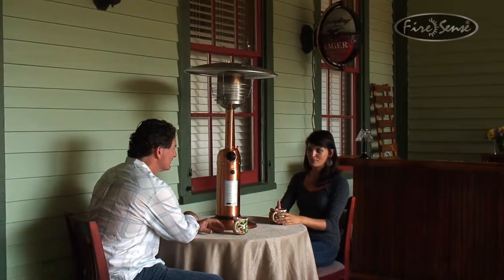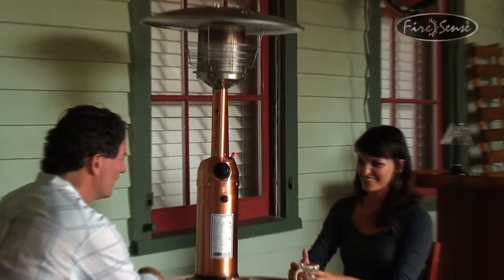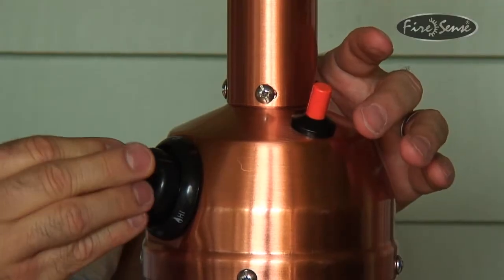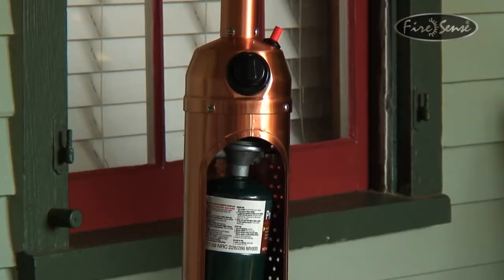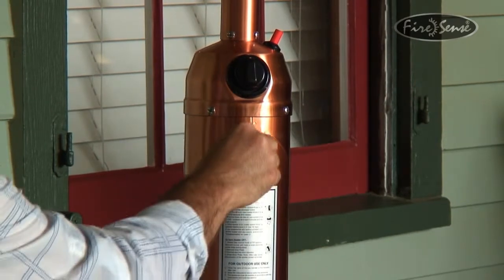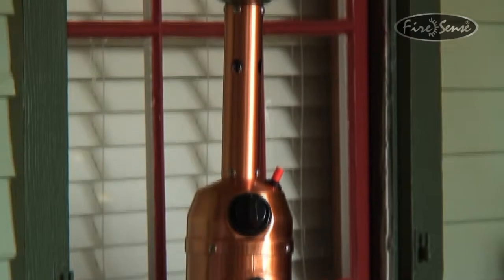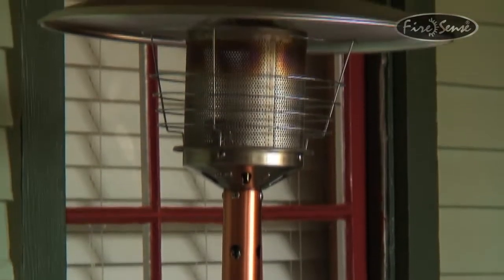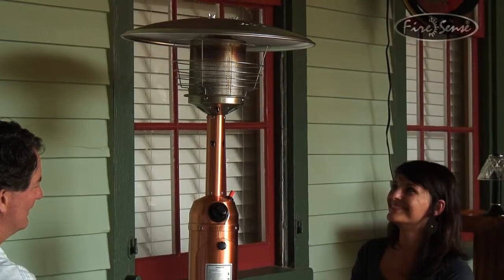Copper Finish Table Top Patio Heater 60269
For more information regarding this FireSense product please